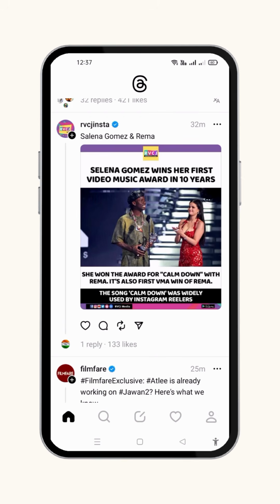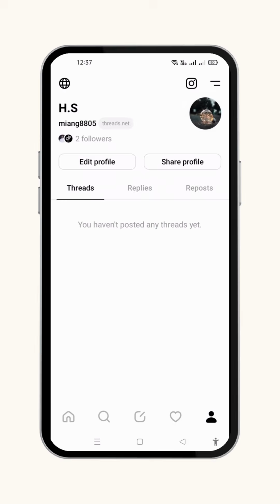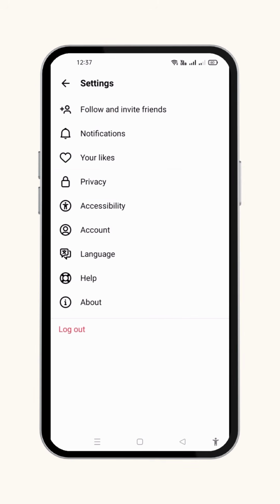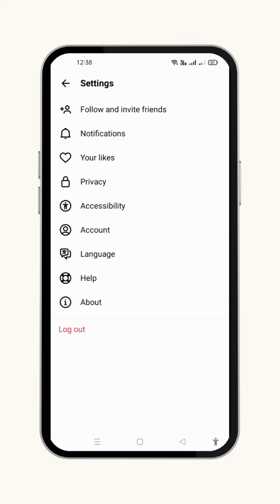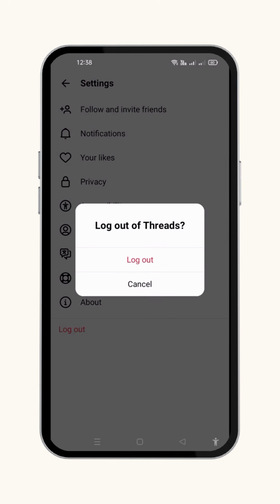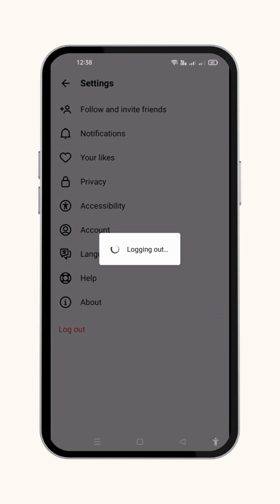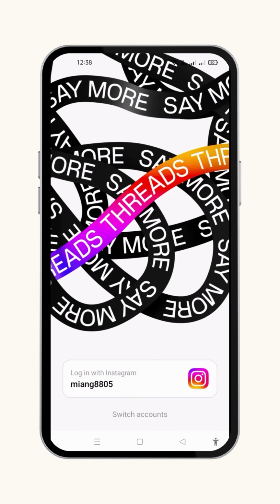How To Logout Of Threads Account {Step-By-Step Tutorial}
If you're wondering how to logout of Threads account or need guidance on how to logout account in Threads app, you've come to the right place! In this tutorial, we'll walk you through the simple steps to sign out of your Threads account, ensuring your privacy and security.

Threads is a handy companion app for Instagram, and knowing how to logout is essential to manage your social media presence effectively. Whether you're using Threads for personal or business purposes, our step-by-step guide will make it a breeze.

We'll cover various scenarios, including the Instagram Threads app, ensuring that no matter which version you're using, you'll be able to logout effortlessly. From navigating the Threads settings to accessing your Instagram-linked account, we've got you covered.

Stay in control of your social media experience and keep your data secure. Watch our tutorial to master the art of logging out of Threads and gain peace of mind. Let's get started!